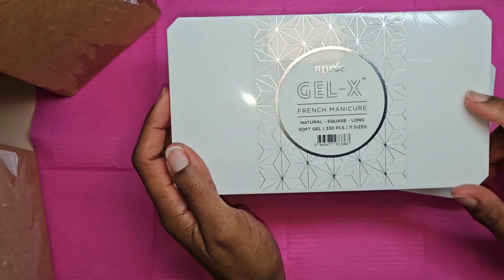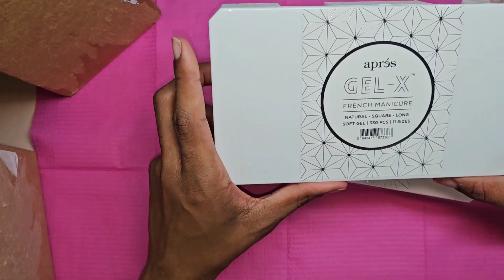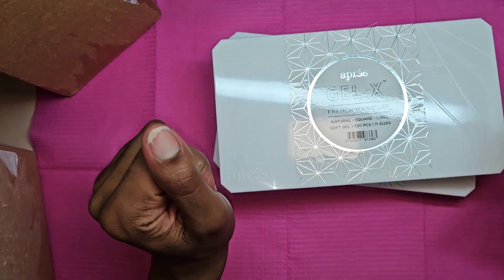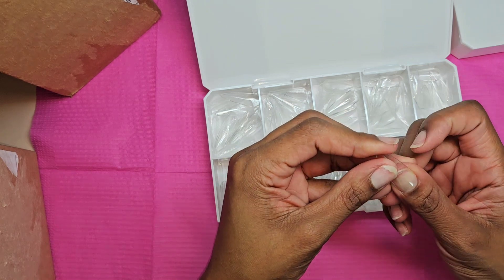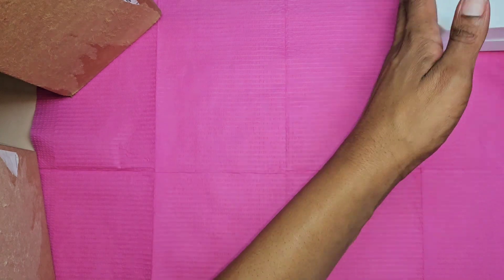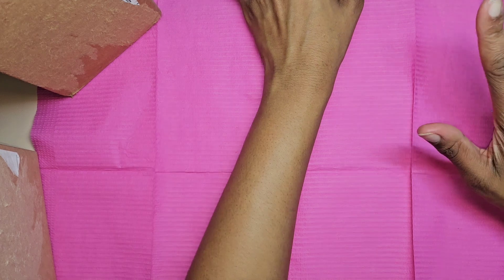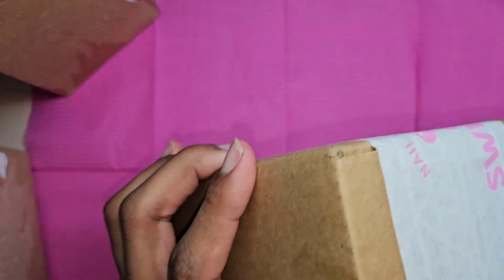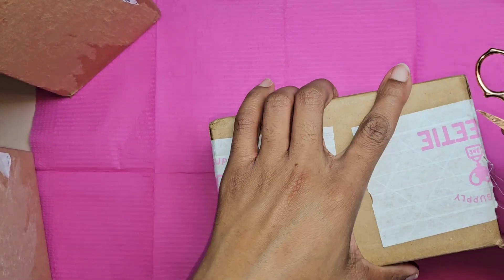HAUL TIME! WHAT I GOT FOR THE MEMORIAL DAY SALES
Hey guy in todays video I have a small haul. These are the few items I picked up during the memorial day weekend. I order from @sweetienailsupply & @AprésNailOfficial.Hope you like the video! I will see you all in my next video 😘.

A BIG THANK YOU FOR ALL YOUR SUPPORT 💞❤️😊.